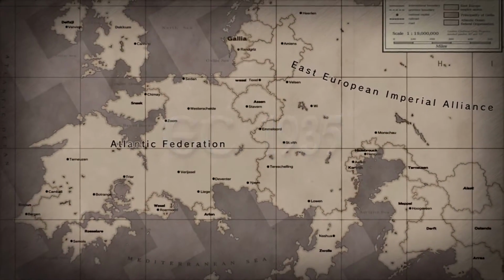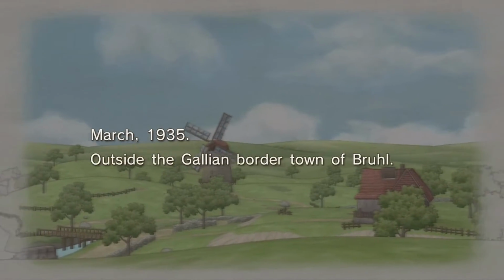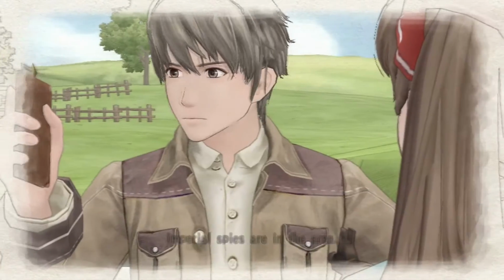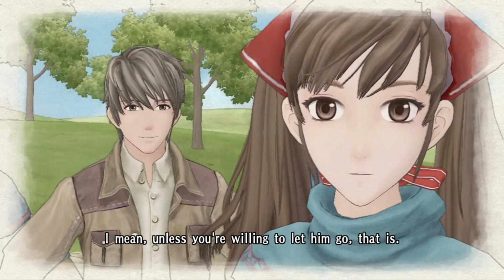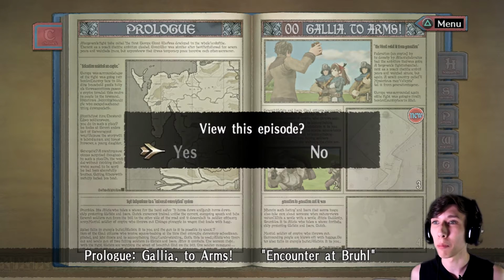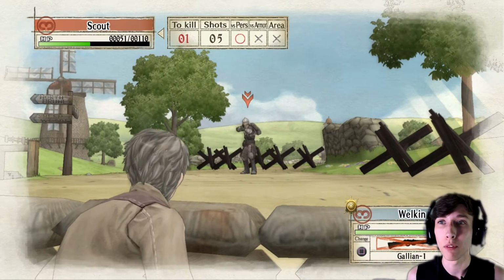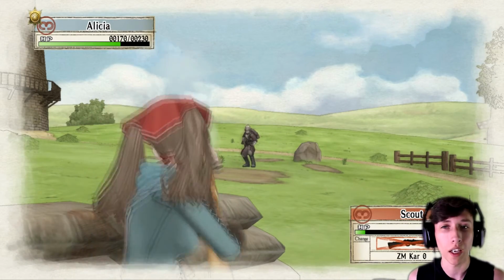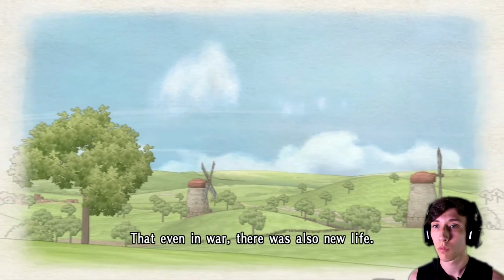Let's Play Valkyria Chronicles Remastered Prologue